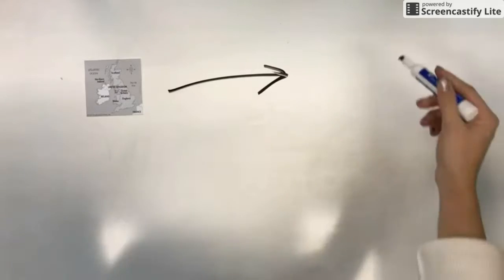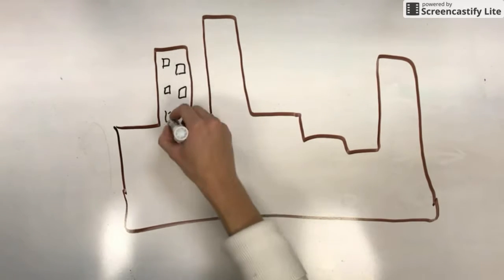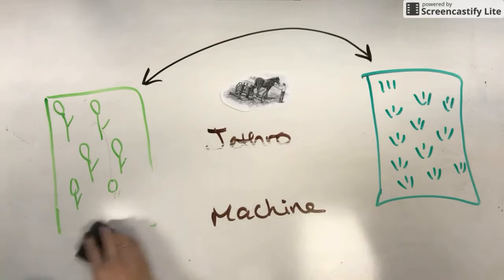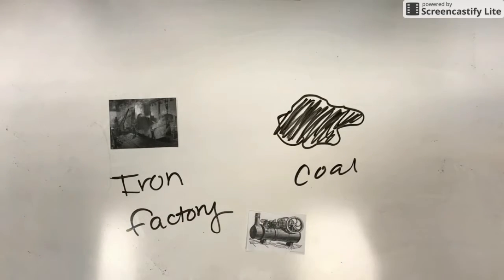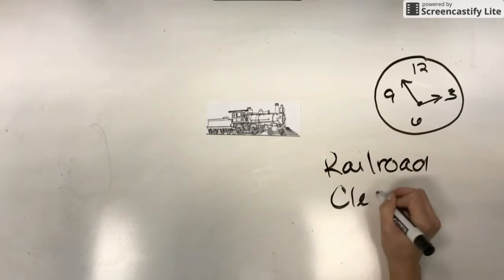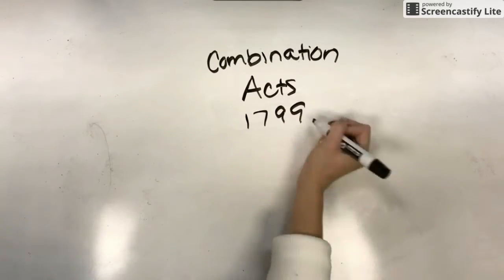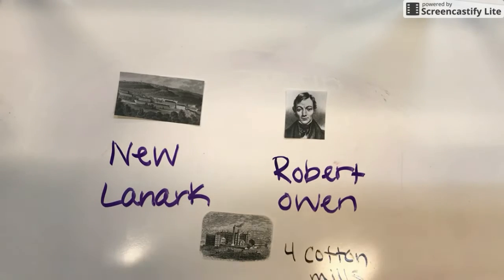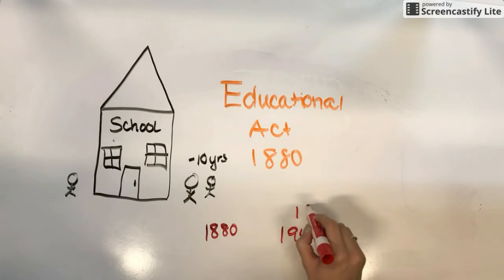Dec 14, 2016 1:43 PM